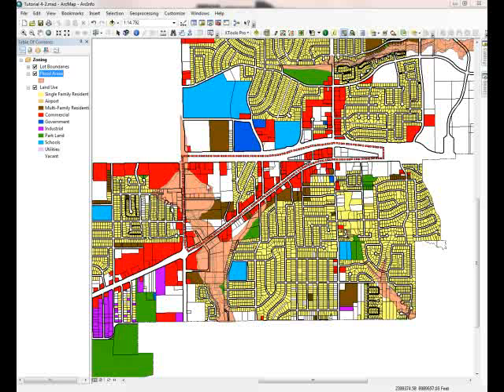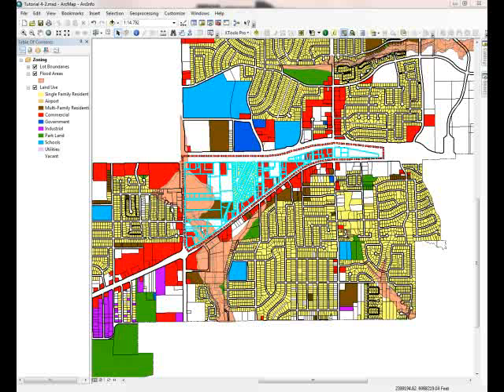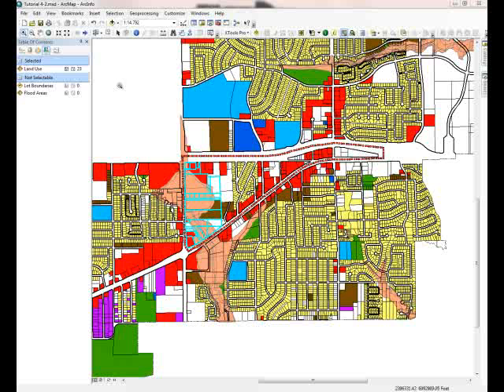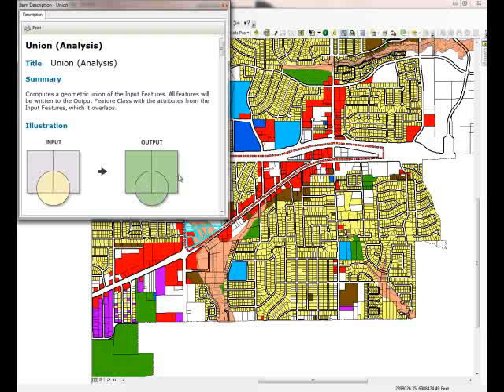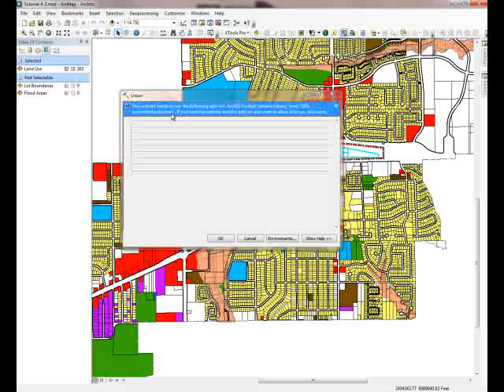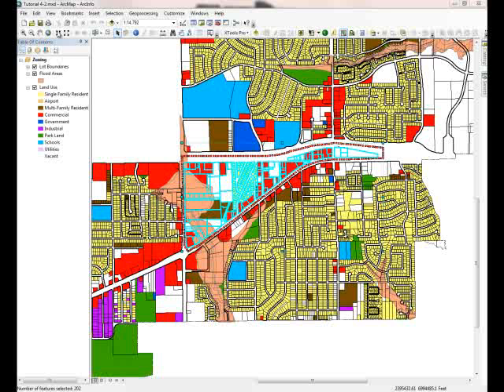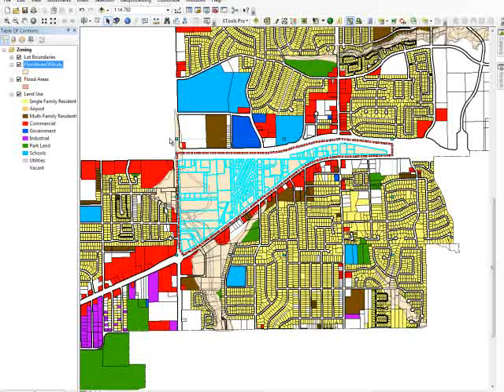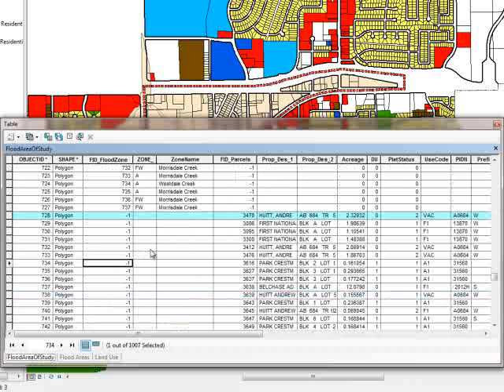GIS-110 - GIS Tutorial 2 - Chapter 4 - Tutorial 4_2a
This video involves a demonstration of how to carry out the Chapter 4 - Tutorial 4_2 material.  It is the first of three parts for Tutorial 4_2.